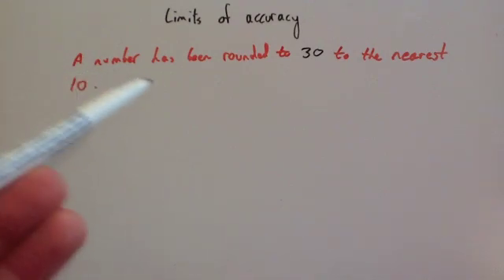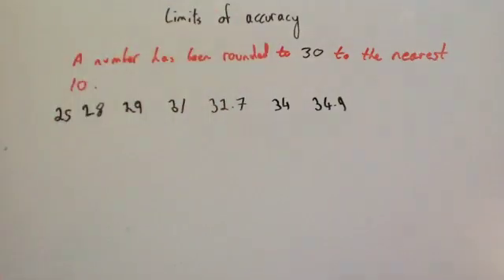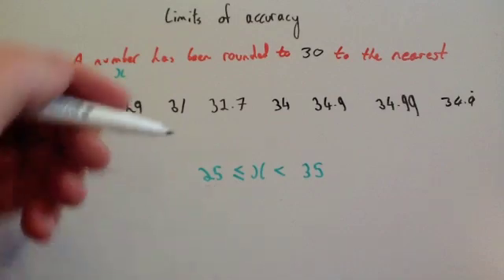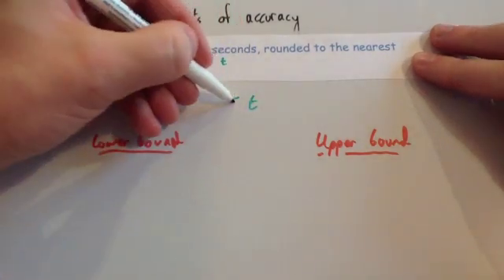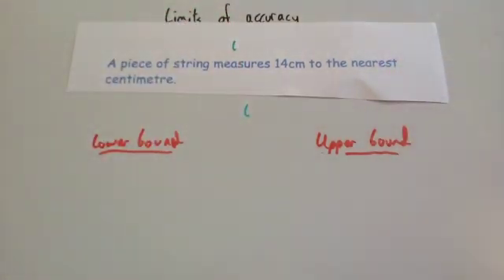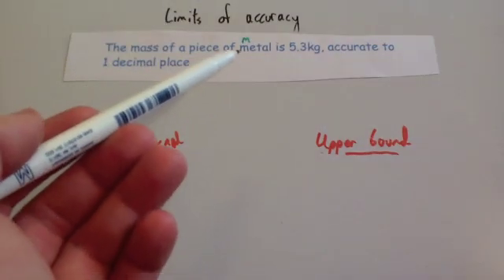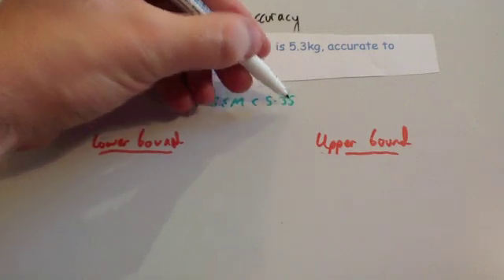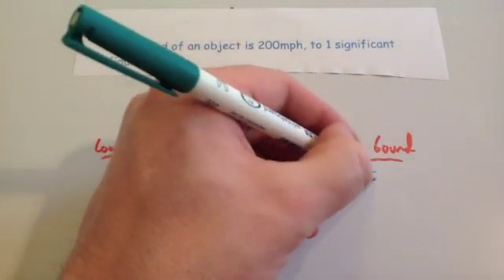Lower and Upper Bounds - Corbettmaths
Corbettmaths - This video focuses on how to find the lower and upper bounds for continuous data that has been rounded.